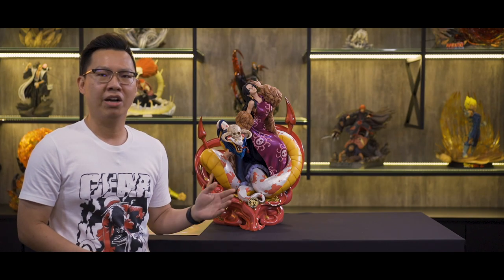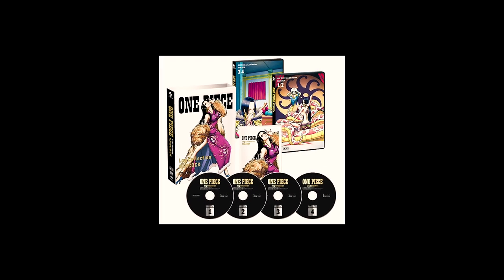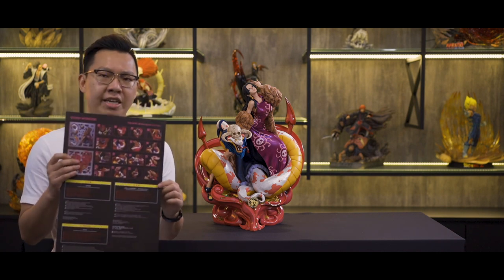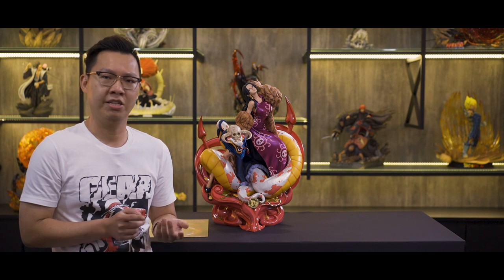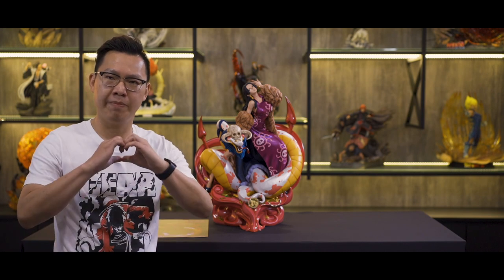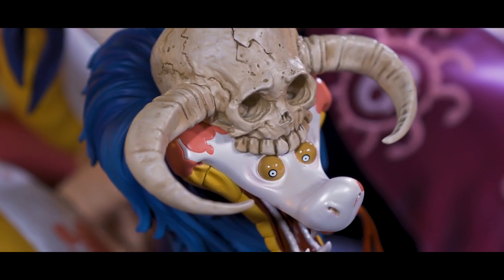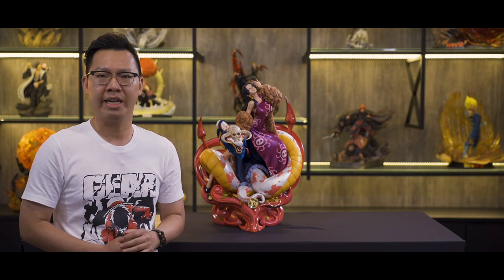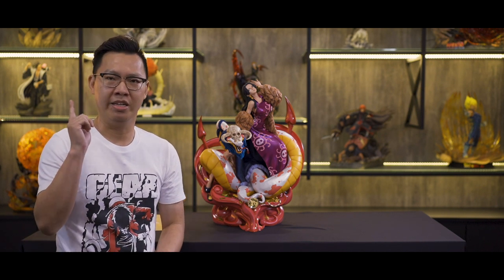Unbox and Review One Piece Pirate Empress Boa Hancock statue by Unique Art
Are You a fans of One Piece.

Here's is a unboxing and review of Unique Art Studio Boa Hancock statue.
This is the second one piece statue by Unique Art Studio from their One Piece line.
Hancock is considered the most beautiful woman in the world one piece. If you can only own one hancock statue which 1 will you go for Tsume, UA or Soul Wing ?

You can find the spec from the link below of BOA Hancock and their first statue Luffy